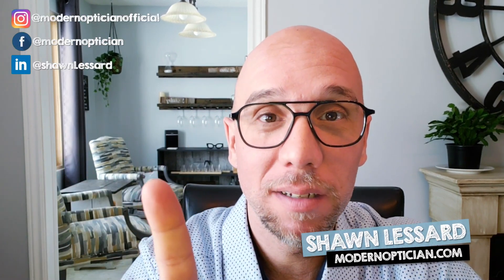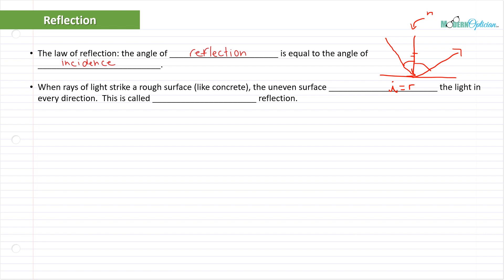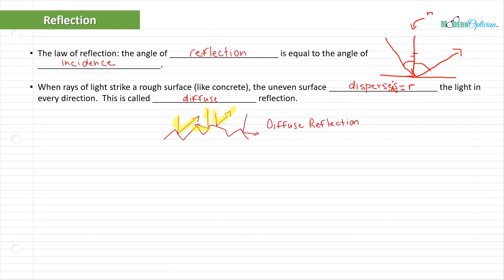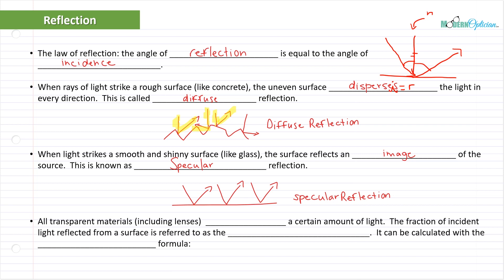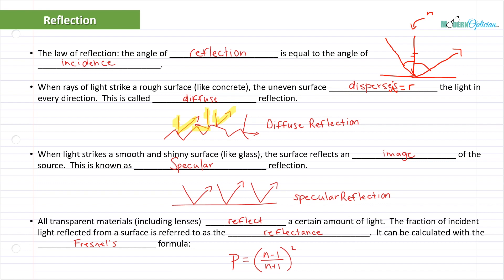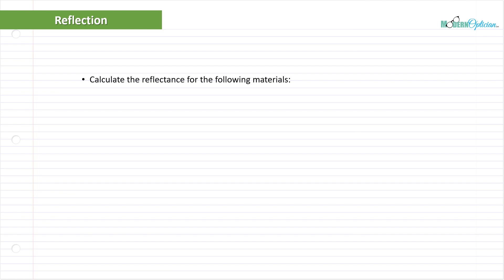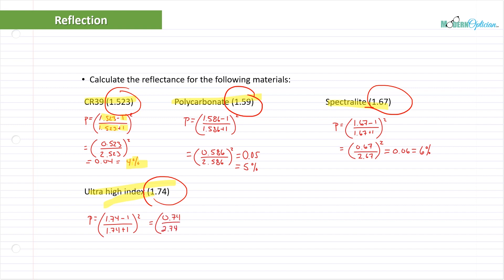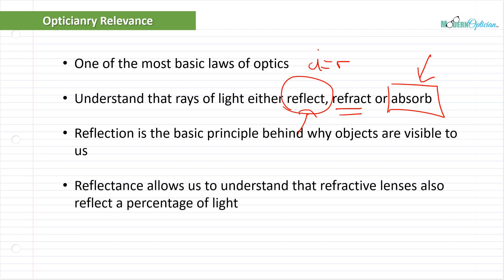Optician Training: Reflection (Ophthalmic Optics Lecture 4)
In this lecture we continue to look at Ophthalmic Optics with a detailed look at Reflection and how it applies to us as Opticians.